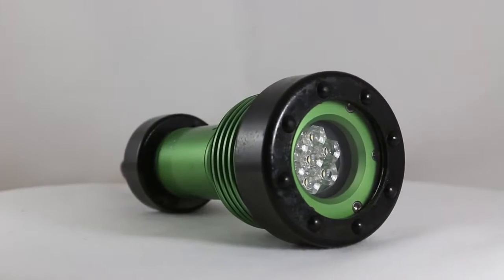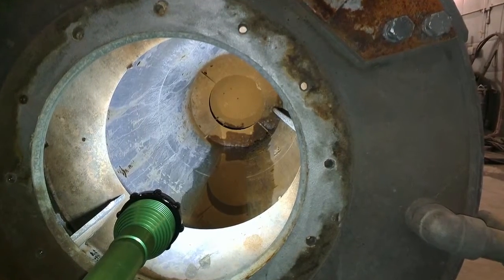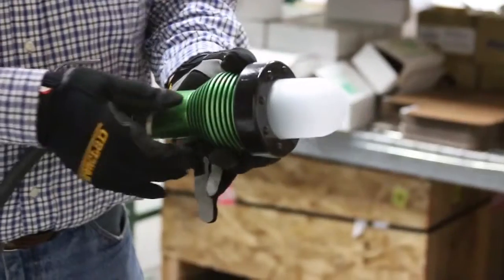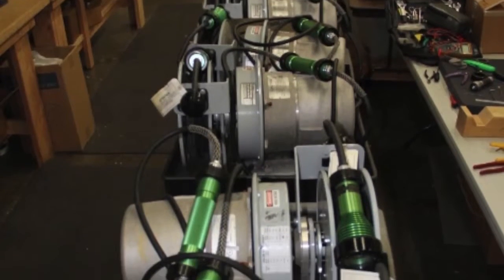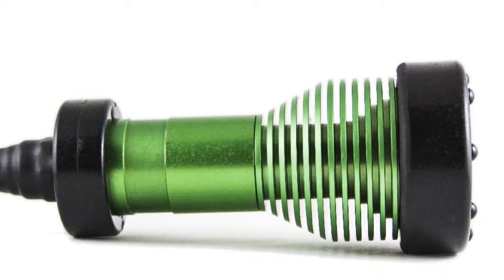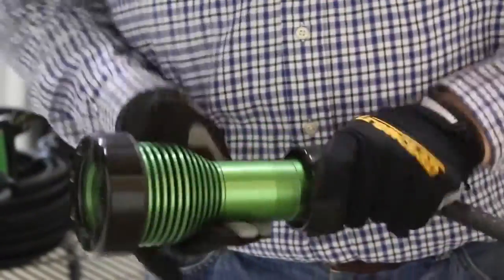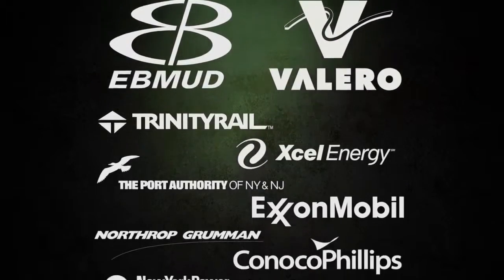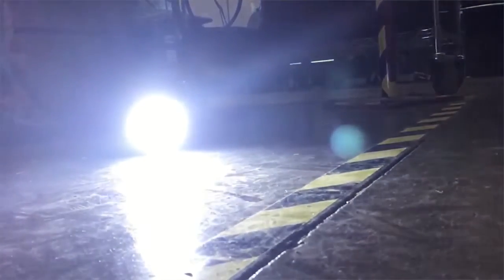Western Technology 8100 Striker Explosion Proof Work Light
A product demonstration of the Western Technology 8100 Striker Explosion Proof Work Light